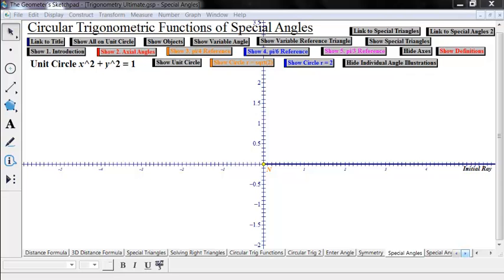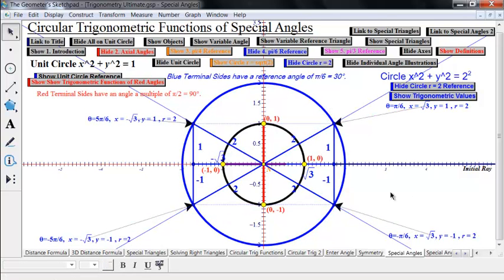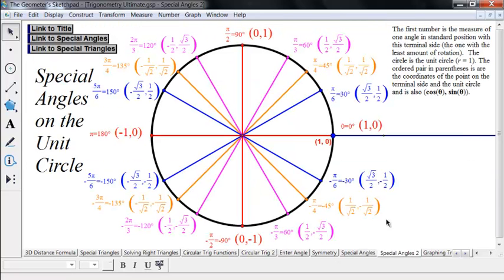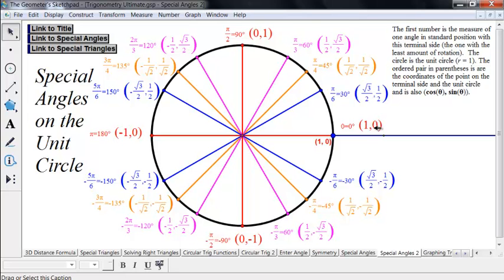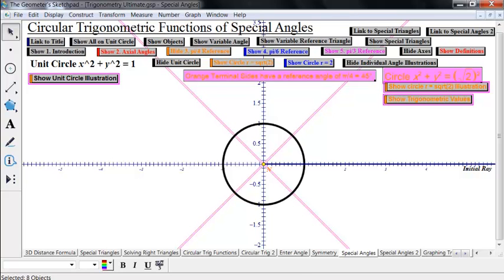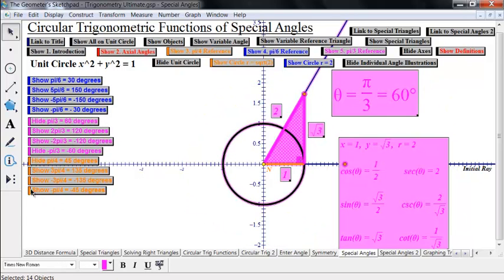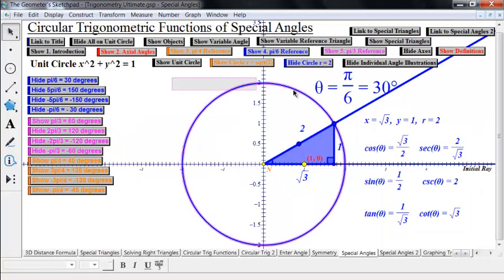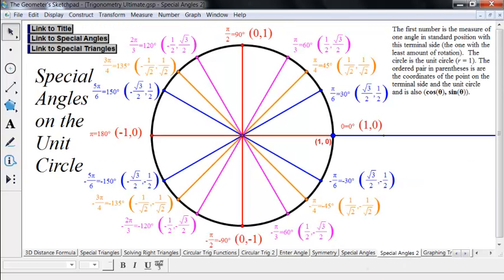Trigonometry 2.2.5 Summary of Trig Functions of Special Angles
We summarize the results of the previous videos in this section determining the exact values of trigonometric functions of special angles.